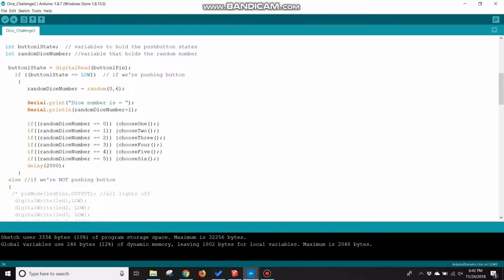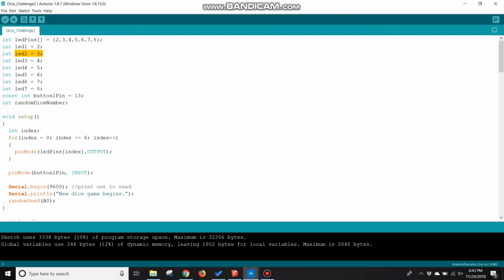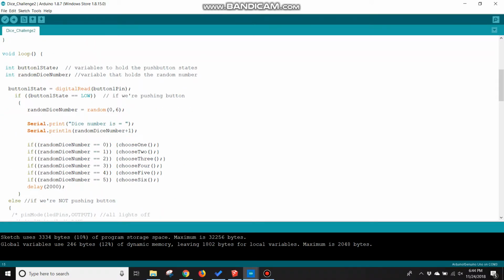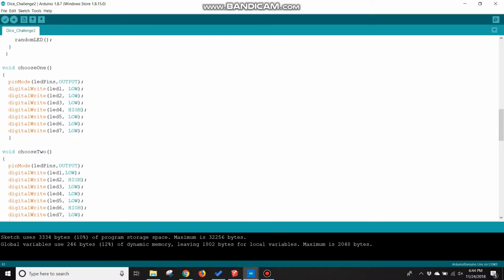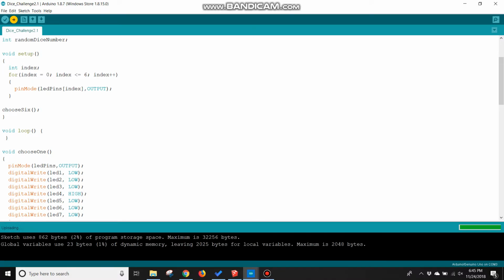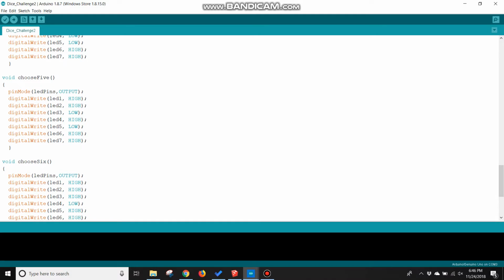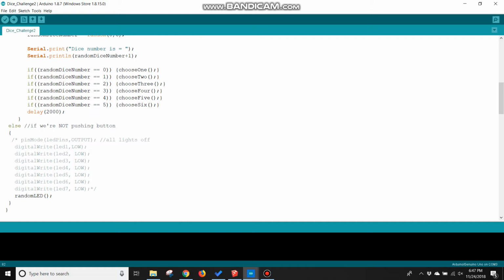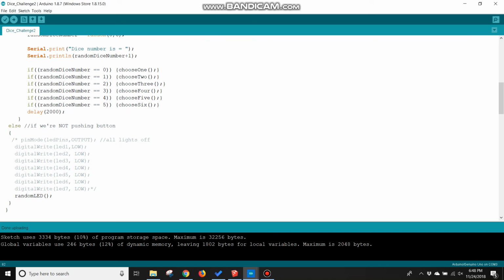Dice Challenge 2: Part D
Arduino IDE Code video only. Play ALONGSIDE Dice Challenge 2: Part C to see both at the same time.